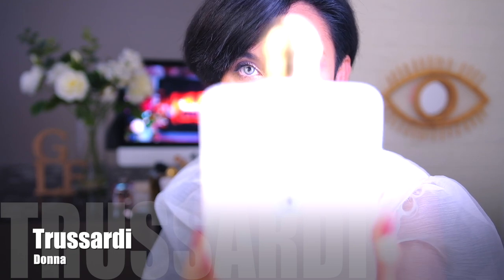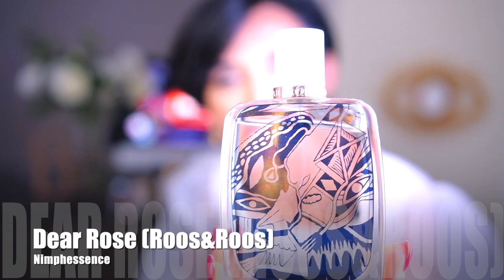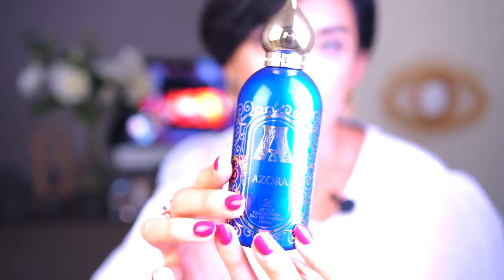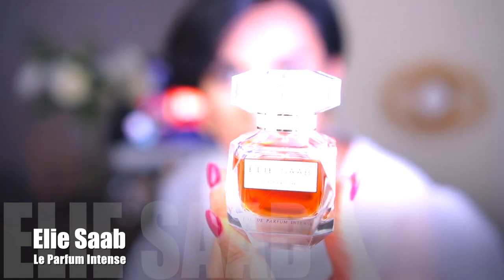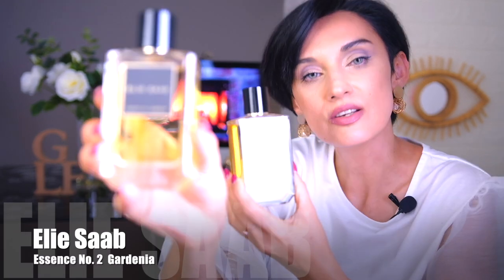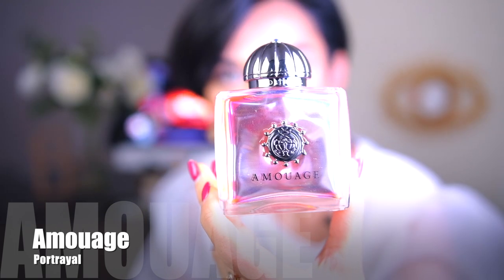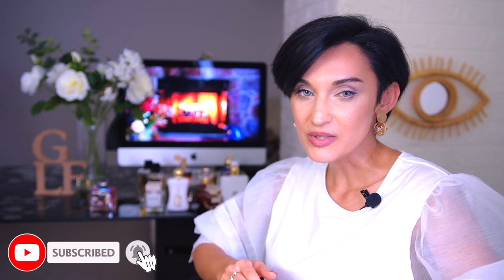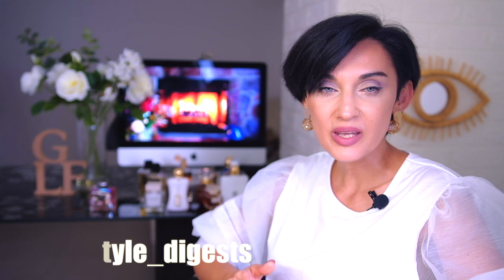Best White Floral Fragrances in My Collection